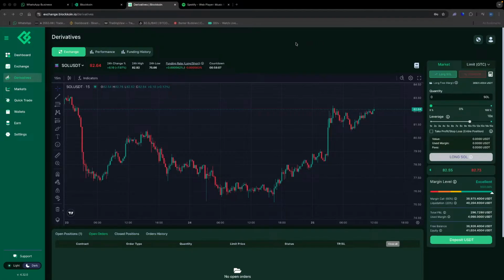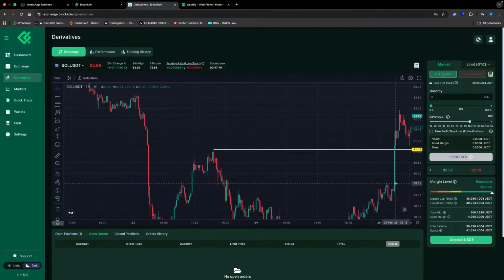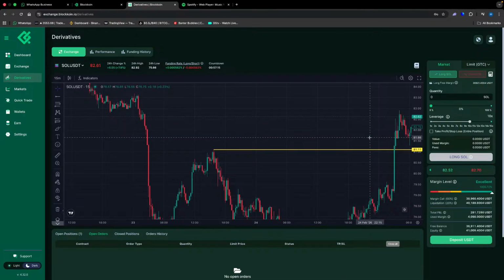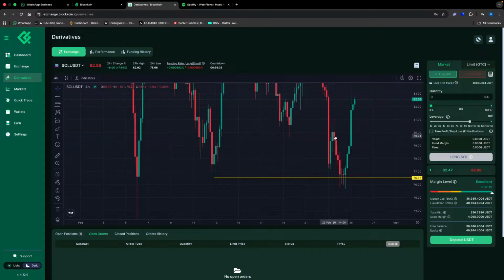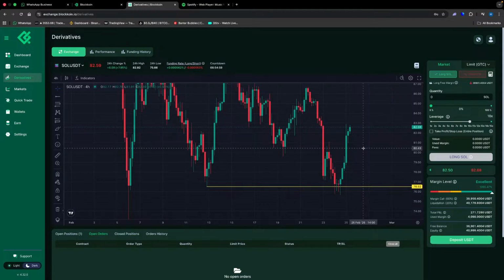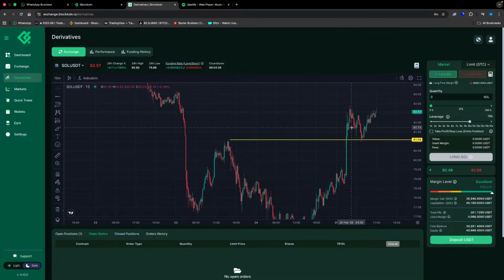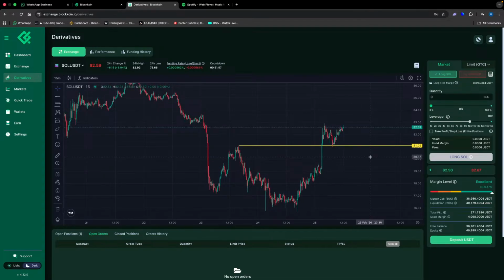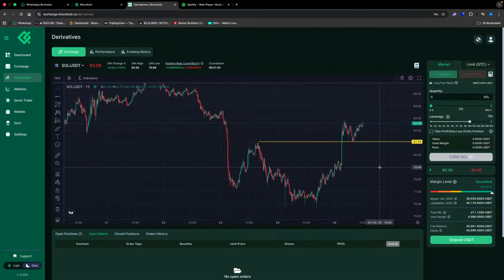🚀 BLOCKKOIN ACADEMY – Lesson 5: Breakouts vs "Fake" outs (Avoid This Common Trading Mistake)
Most beginner traders lose money chasing breakouts.

In this lesson, we break down how to identify real breakouts vs fake breakouts in crypto markets — and more importantly, how to avoid getting trapped.

Using BTC and SOL on the 4H timeframe, we explain:

✅ What a true breakout looks like
✅ Why candle close matters more than wicks
✅ How fake breakouts trap emotional traders
✅ Where stop-loss liquidity sits above resistance & below support
✅ How to wait for confirmation (break + retest strategy)
✅ The professional mindset that protects trading capital

1️⃣ What Is a Breakout?
A breakout occurs when price closes strongly beyond a key support or resistance level with momentum — not just a wick.
Breakout = Expansion.

2️⃣ What Is a "Fake" out?
A "fake" out happens when price briefly moves beyond a level, triggers stops, and then reverses back into the range.
Fake breakouts create liquidity for the real move.

3️⃣ Why Fakeouts Happen
Markets seek liquidity.
Stop-losses sit above resistance and below support — and price often hunts those levels before reversing.

4️⃣ How to Avoid Getting Trapped
✔ Wait for a strong candle close
✔ Look for a breakout + retest that holds
✔ Avoid entering on the first impulsive move

5️⃣ The Professional Mindset
Before entering a breakout trade, ask:
• Did price close beyond the level?
• Did it hold?
• Is structure shifting?

Discipline protects capital.

📊 This lesson builds on our previous session covering trends and ranges, and prepares you for the next lesson on risk-to-reward ratio — which matters more than win rate.

🔥 If you're serious about improving your crypto trading strategy, understanding market structure, and avoiding common beginner mistakes, this lesson is essential.

Protect capital first. Growth comes after.

Nothing in this video constitutes investment, trading, or financial advice. Cryptocurrency trading involves significant risk and may result in loss of capital. Always conduct your own research and consult with a licensed financial advisor before making any investment decisions.